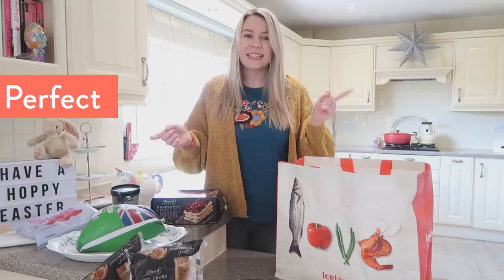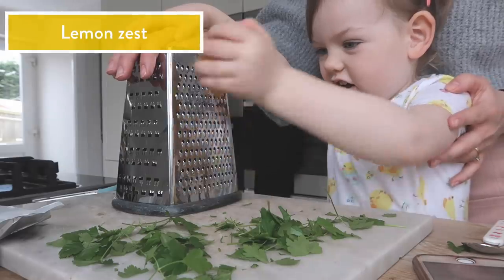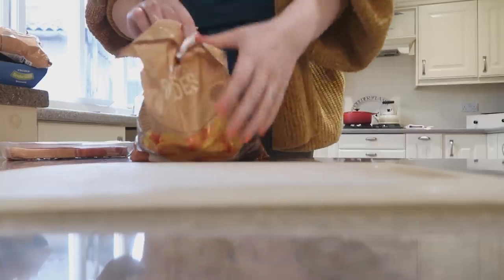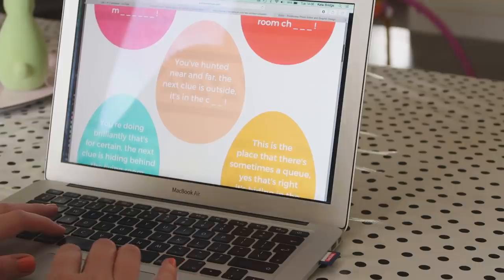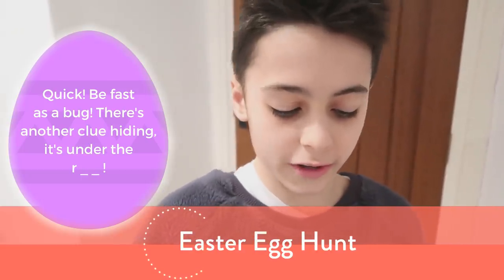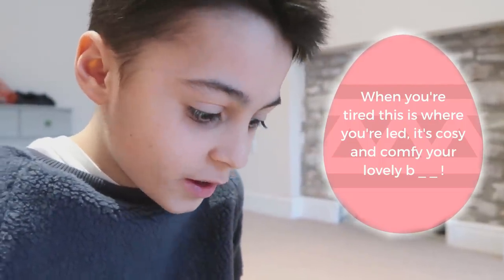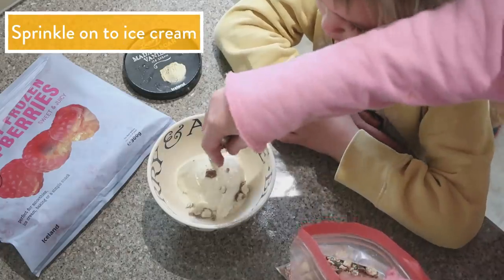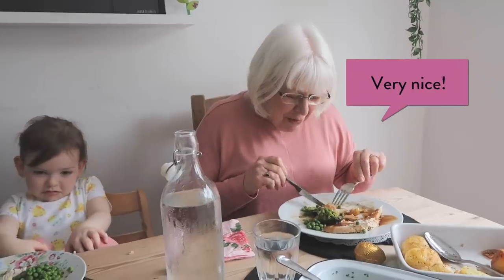Make The Perfect Easter Feast With Channel Mum & Iceland | Ad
You heard it here first; Easter has officially been renamed Feaster! In this official video, Channel Mum and Iceland asked two mums to show us how easy it is to pimp up your Easter feast with some clever food hacks.

Recipes featured in this video include Spring Turkey, parmesan roast potatoes, bacon wrapped roast potatoes and two delicious desserts!

Spring Turkey Recipe

Ingredients:

250g softened salted butter
15g frozen parsley
Zest & juice of 1 Lemon
1 defrosted Iceland British Turkey Crown
1 packet frozen tenderstem broccoli
1 packet frozen petits pois
Bisto Best Chicken Gravy

Method:

1. Remove the turkey from the packaging and ease the skin away from the breast
2. Place the softened butter, lemon zest, parsley and seasoning into a mixing bowl – stir until well combined
3. Spoon the butter mix equally under the skin of the turkey and then rub the lemon juice over the turkey and then season
4. Place the turkey into a roasting tin and cover loosely with foil, roast in a preheated 180°C oven for approximately 1 hour 30 minutes, remove the foil and roast for a further 20 minutes
5. Allow to rest for 20 minutes before carving.
6. Cook the broccoli and petit pois according the instructions on the pack
7. Carve the turkey and make up the gravy.
8. Serve with plain roasties and pimped roasties

Parmesan Roast Potatoes Recipe

Ingredients:

100g grated parmesan
500g frozen roast potatoes

Method:

1. Mix together the grated parmesan and potatoes in a large bowl
2. Place onto a baking tray and into a preheated oven at 190°C for 25-30 mins

Bacon Wrapped Roast Potatoes Recipe

Ingredients:

1x packet of Iceland streaky bacon
500g frozen roast potatoes

Method:

1.Take the bacon out of the packet and lay the rashers individually onto a chopping board
2. Place a potato onto the end of each rasher and roll the potato up
3. Place onto a baking tray and into a preheated oven at 190°C for 25-30 mins

Crushed Maltesers, Raspberries & Vanilla Ice Cream Recipe

1. Place Maltesers into a snappy bag and gently crush with a rolling pin
2. Top over a scoop of Vanilla Ice Cream and finish by crumbling frozen raspberries on top

Pavlova

Plate it up and crumble frozen raspberries on top

Are you planning an Easter egg hunt with your kids? We've created 23 child-friendly clues for you to print

Fancy seeing what food you can get at Iceland?

Don't forget to check out the full Iceland range - or in your local store.

If you want to find like-minded mums, just like you, come and join us and say hello!